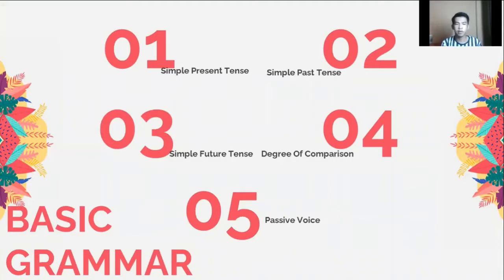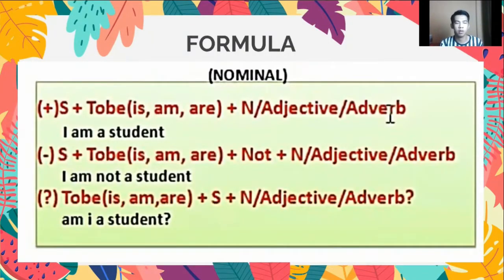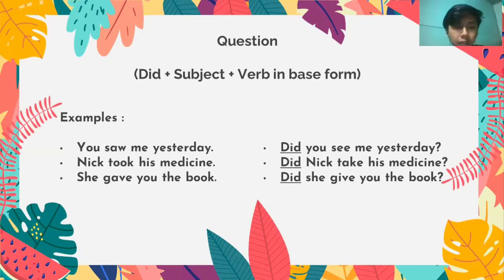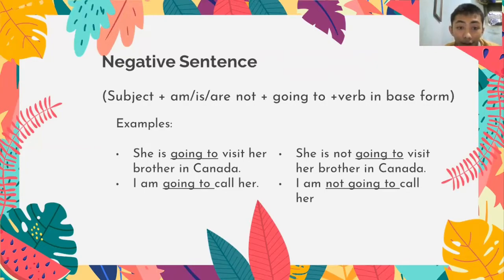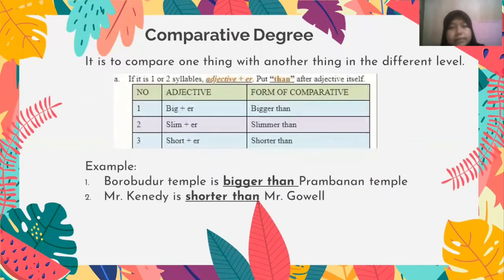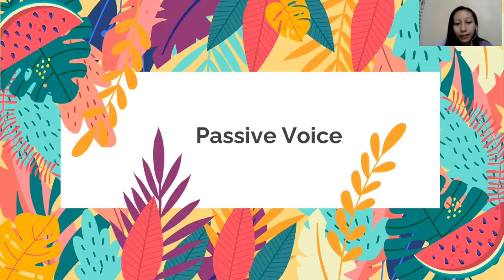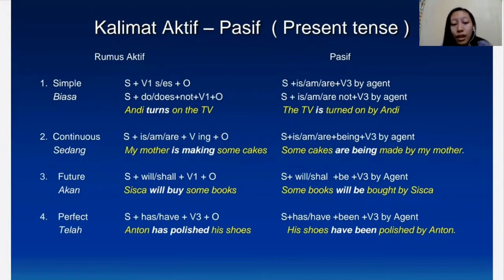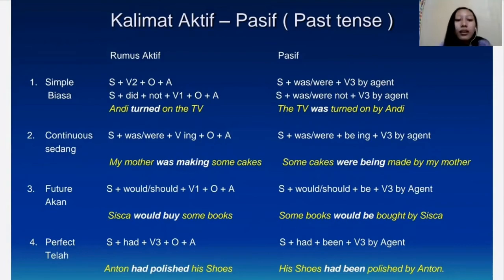TEAM 1 : BASIC GRAMMAR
Group member :
1. Nindy Citra Pratiwi (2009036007)
2. Meilisa Ayu Pratiwi (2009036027)
3. M. Dandy Pratama (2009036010)
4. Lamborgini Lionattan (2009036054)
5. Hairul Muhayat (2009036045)